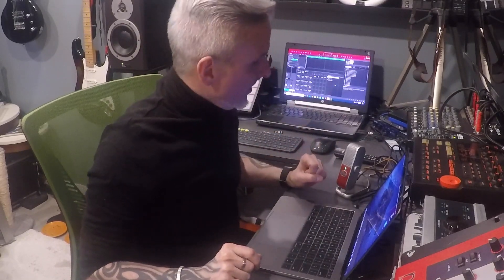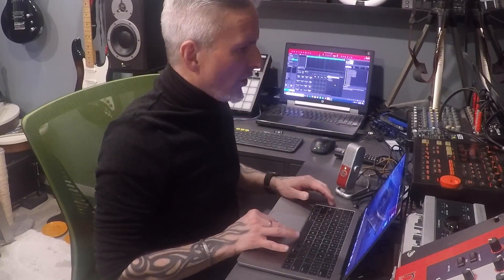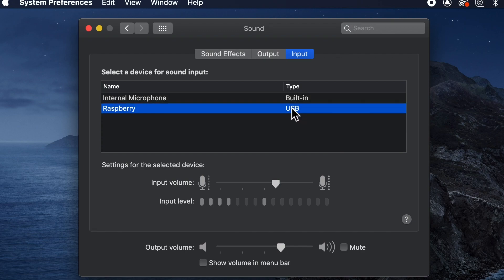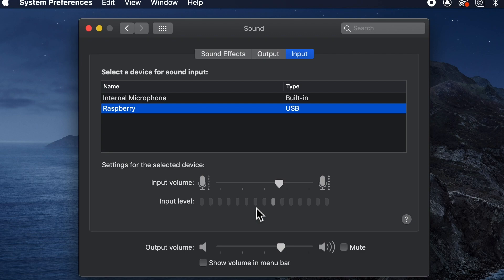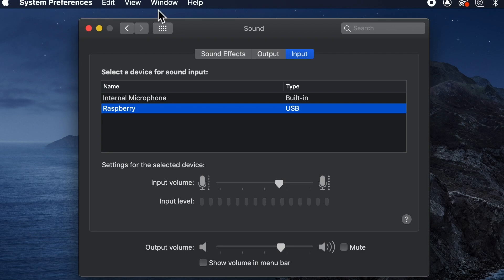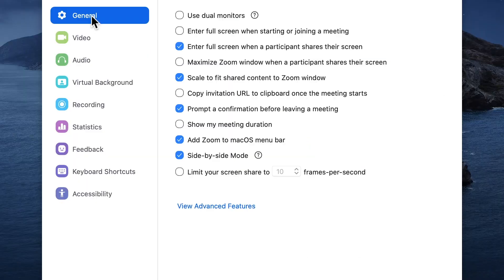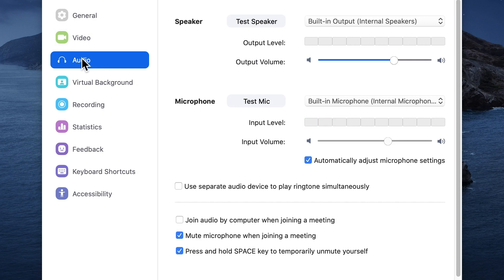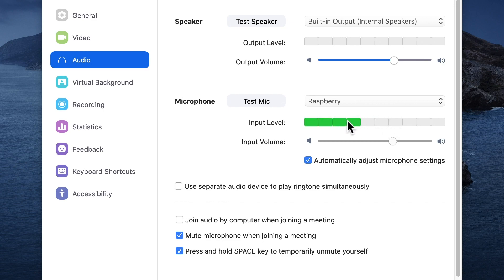Help with Web Streaming: How to Connect a USB Microphone to Your Mac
This short video shows you how to connect a common USB Microphone to your Mac.